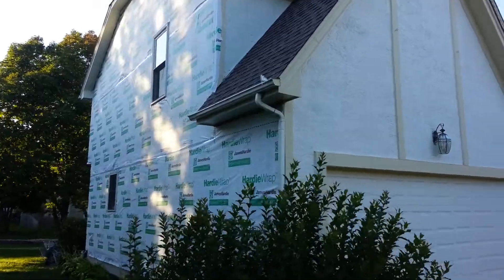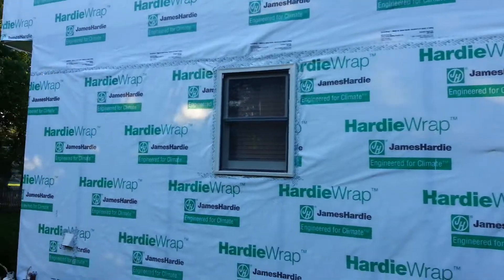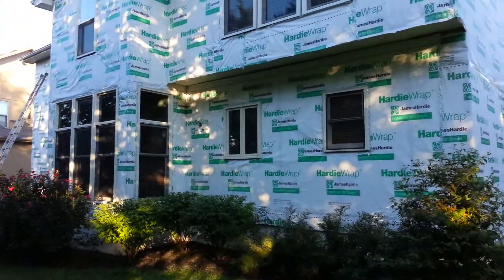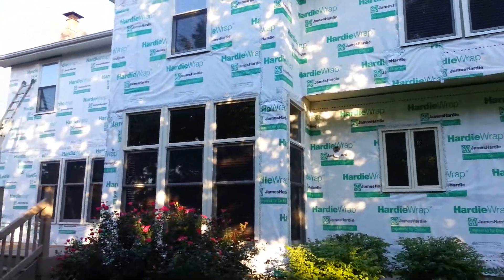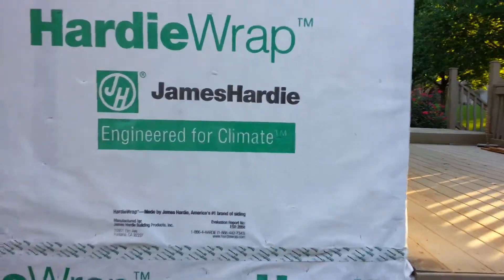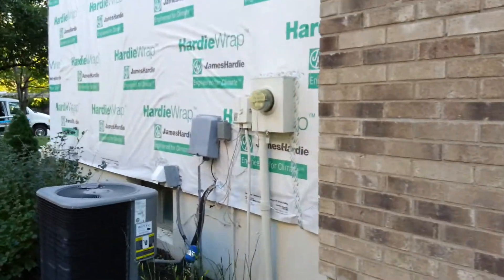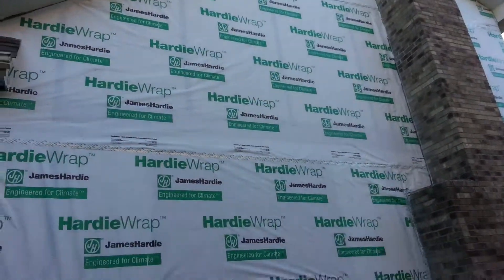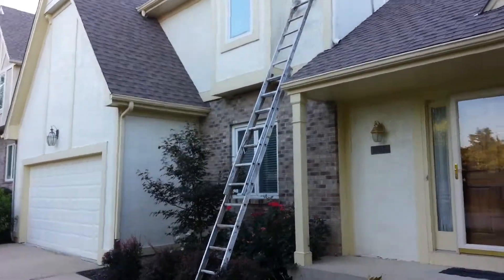James Hardie Siding (Diamond Contracting)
Overland Park Kansas HardiePlank Siding Installation with ColorPlus Technology.